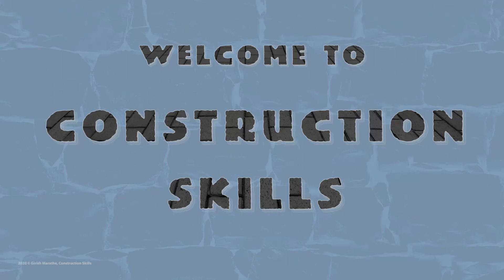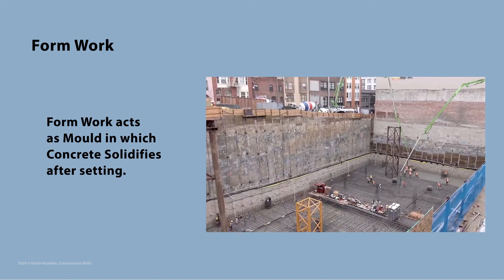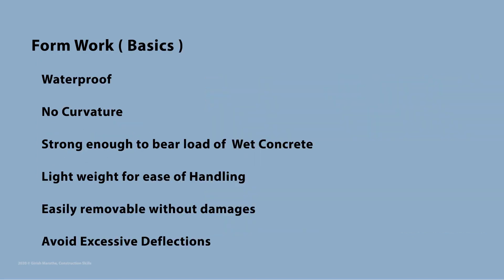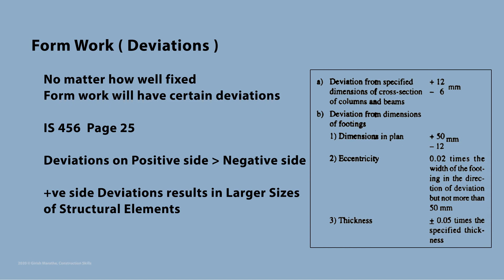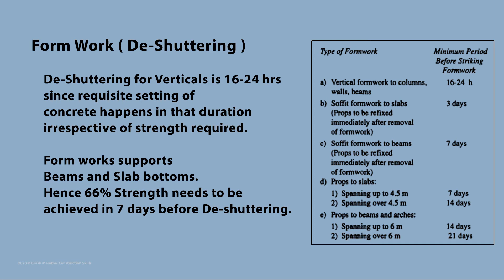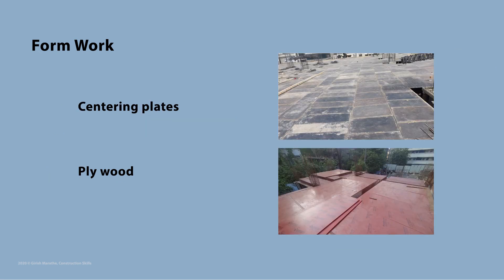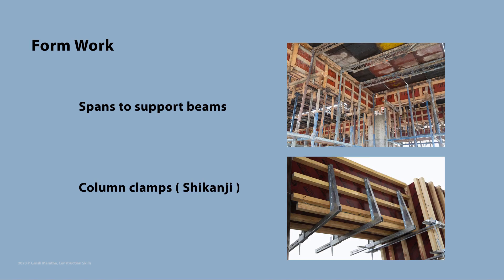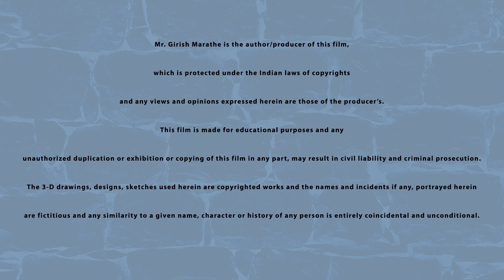Construction Materials- Form Work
This Video explains basics about Form Work used for Construction.